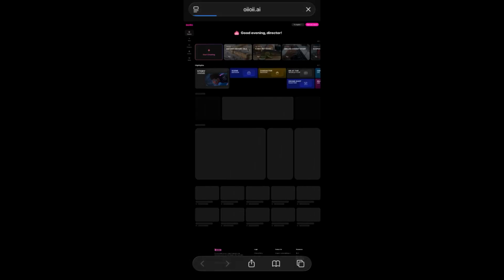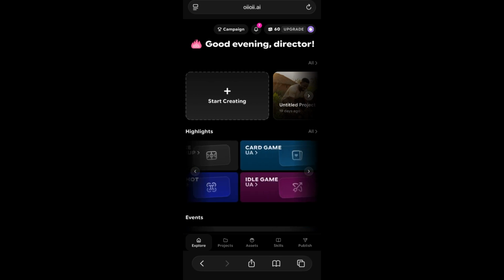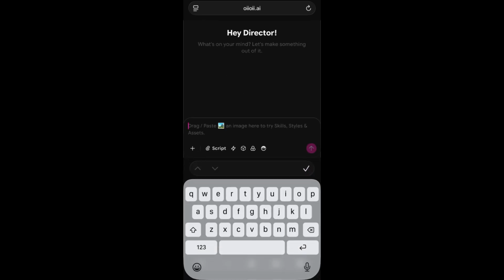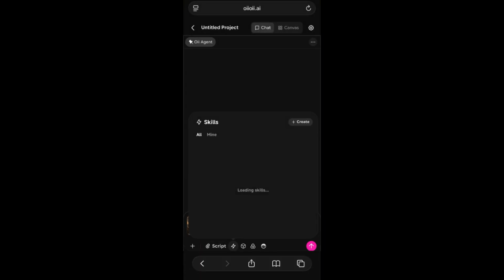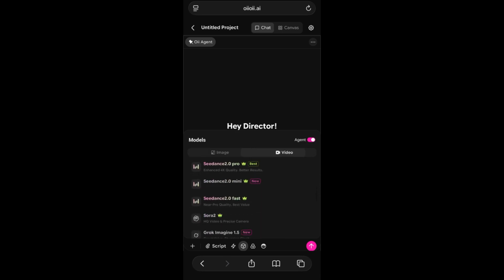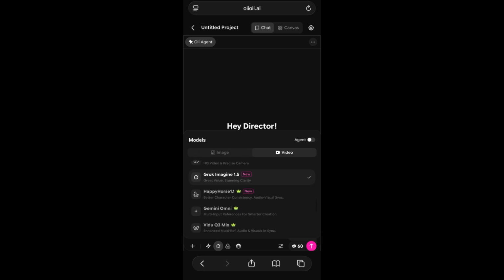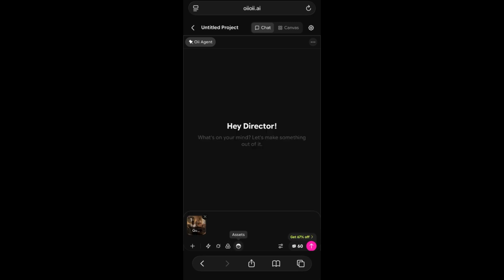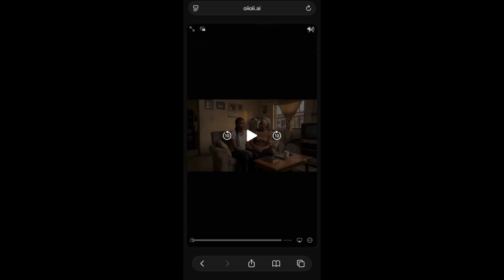STOP Paying for Al Video: Seedance 2.0 and Grok Ai Is FREE & UNLIMITED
Want to learn how to use Seedance 2.0 and Grok Al to create stunning Al videos and images? In this complete beginner-friendly tutorial, I'll walk you through the entire process step by step.
Whether you're a content creator, YouTuber, or Al enthusiast, this guide will help you get started with Seedance 2.0 and Grok Al so you can create high-quality Al content faster and more efficiently.

In this video, you'll learn:
✅How to use Seedance 2.0 from scratch
✅How to use Grok Al step by step
✅How to generate Al videos and images
✅Best settings for better Al results
✅Tips to improve your Al-generated content

⏰Timestamps:
• 0:00 - Intro: How to access free AI video models
• 0:13 - Setting up your account on oiioii.ai
• 0:30 - Navigating the interface (Desktop Mode)
• 1:02 - Uploading your image and prompt
• 1:41 - Exploring the AI models (Seedance 2.0, Sora, Grok, etc.)
• 2:07 - Choosing your animation style (Cartoon, 3D, etc.)
• 2:19 - Selecting aspect ratio and resolution
• 2:27 - Generating and downloading your AI video
• 2:44 - Final result preview & Outro

2026 faceless content ideas
Al shorts niche
3D character animation
Al easy